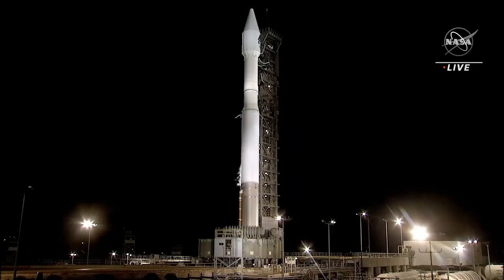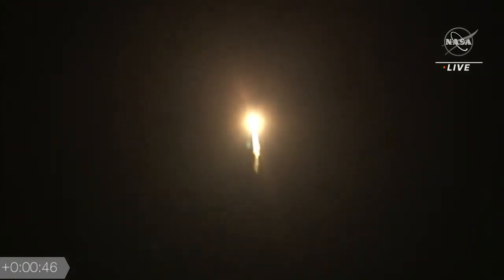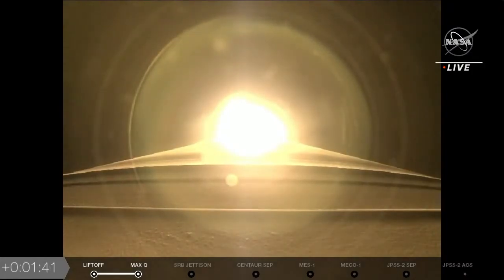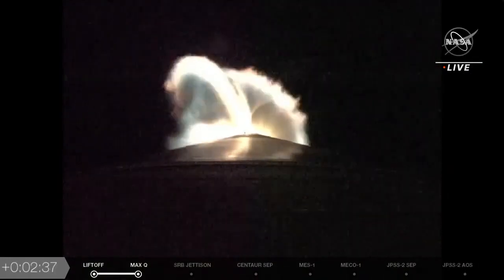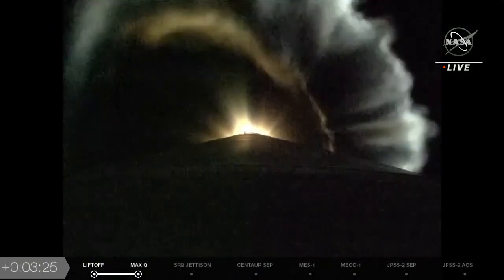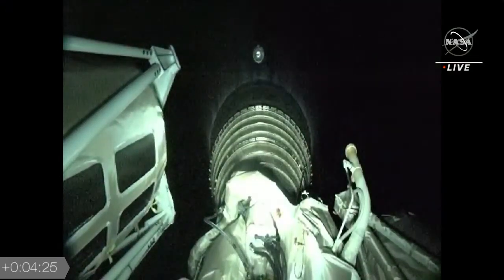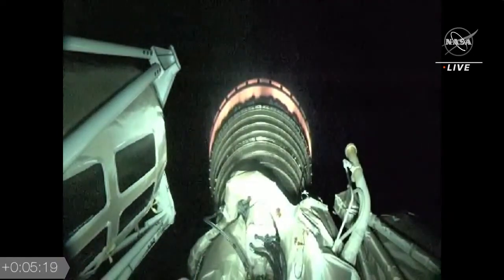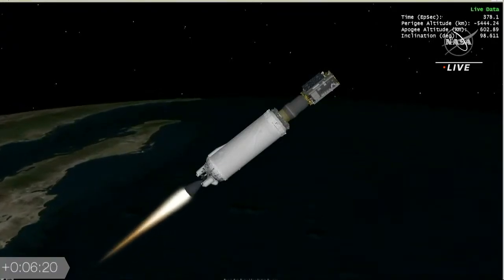Watch Atlas V Rocket Launch with NASA's JPSS-2 Weather Satellite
Watch NASA's JPSS-2 weather satellite launch into orbit aboard an ULA Atlas V rocket.